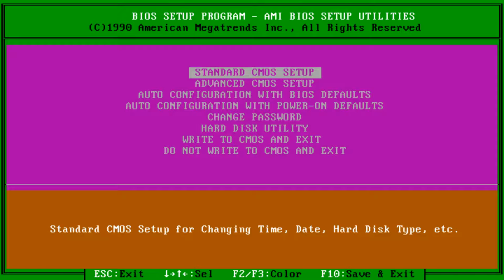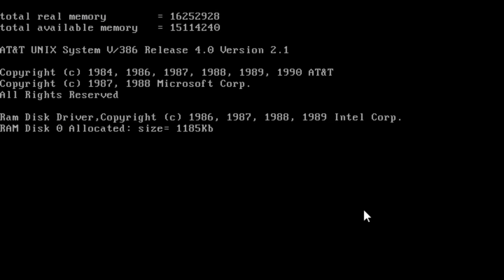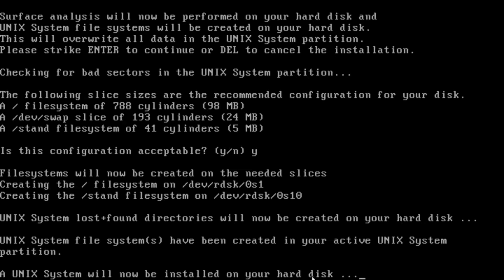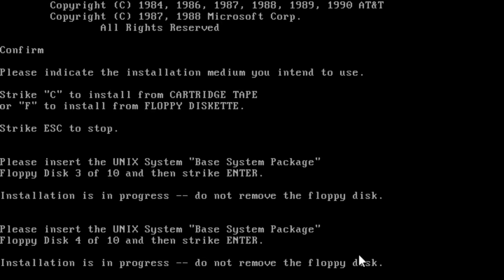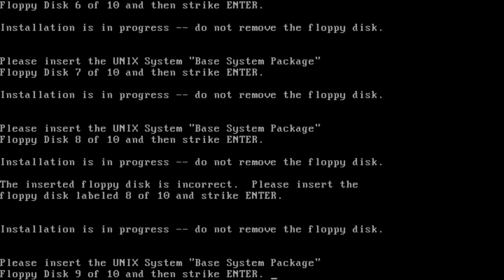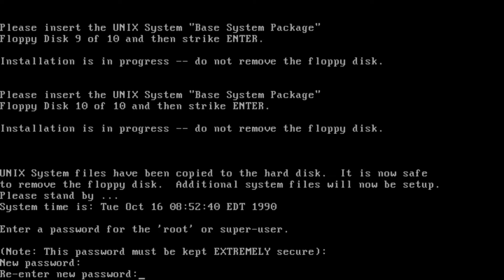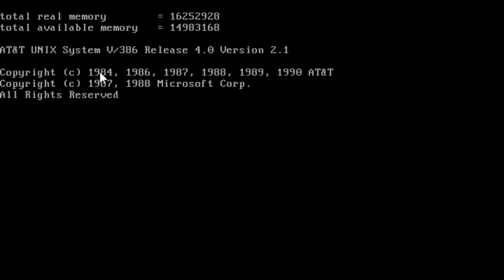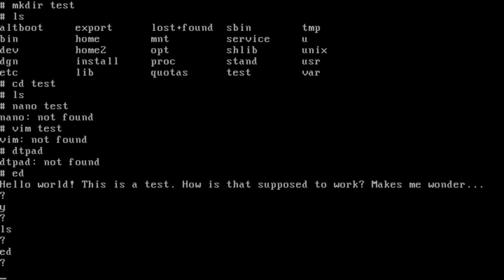Installing UNIX System V on a 386!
Time to install Linux's and OSX's daddy: UNIX System V!